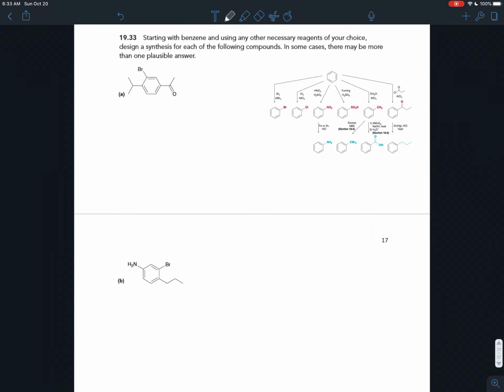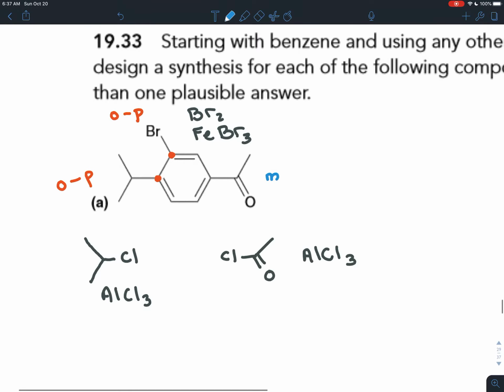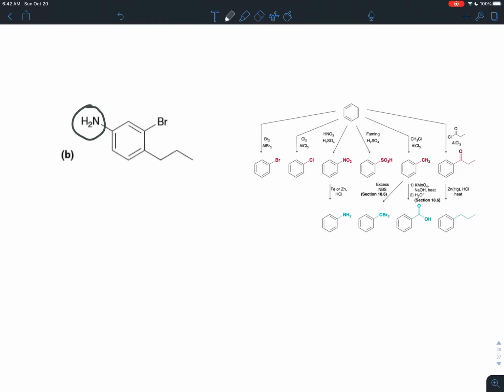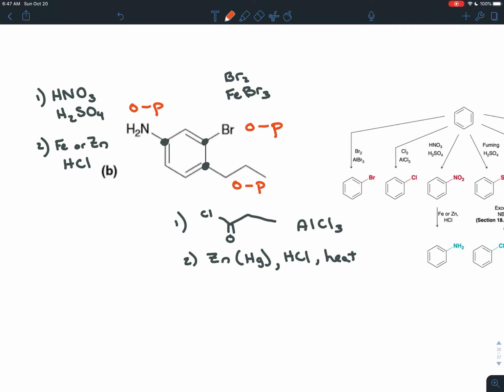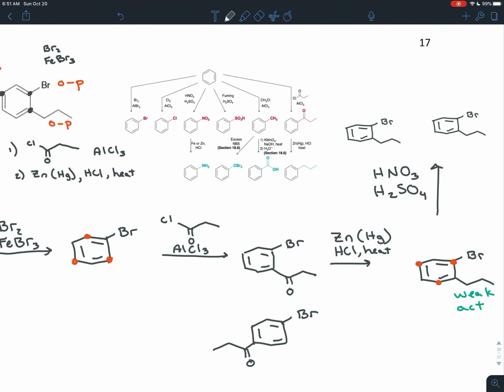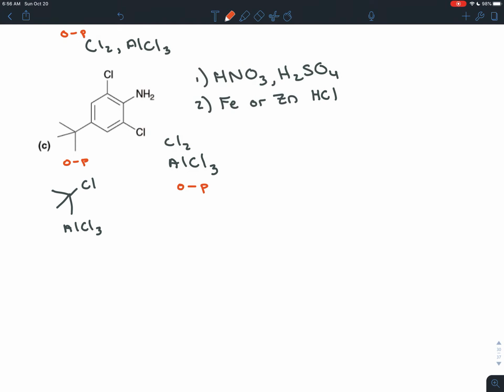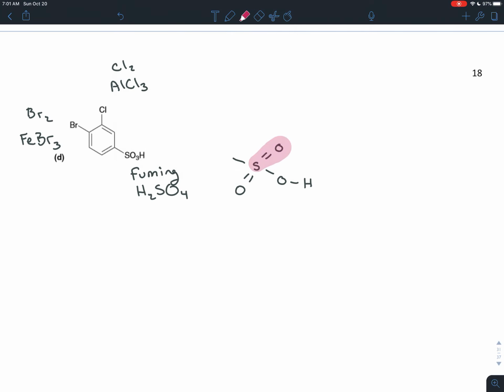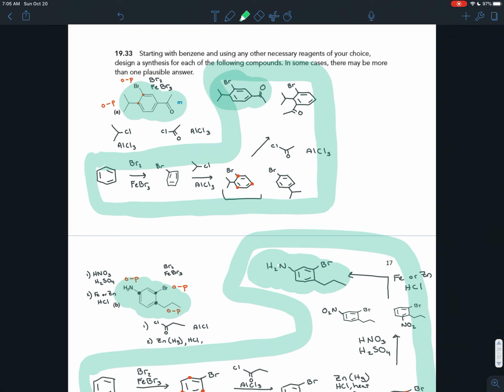Exercise 19.33 - Synthesizing a Polysubstituted Benzene Ring